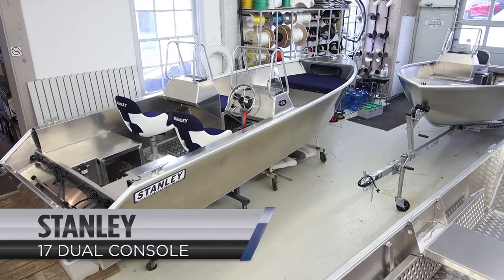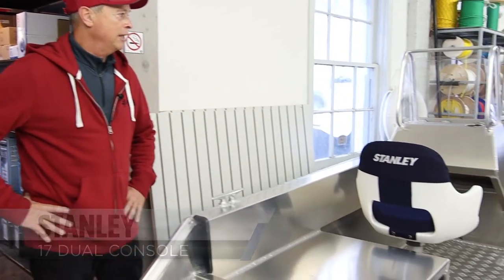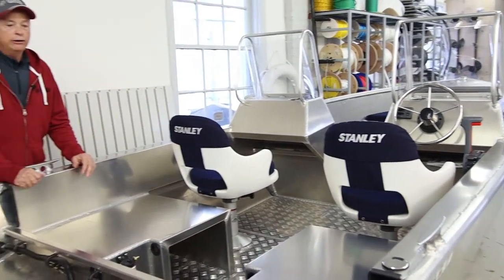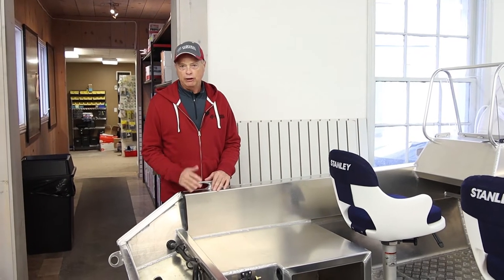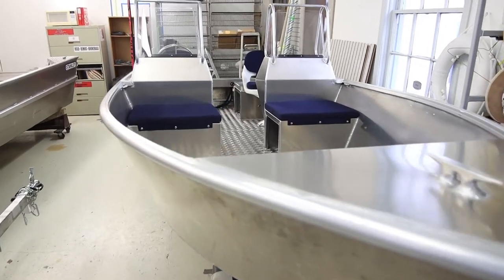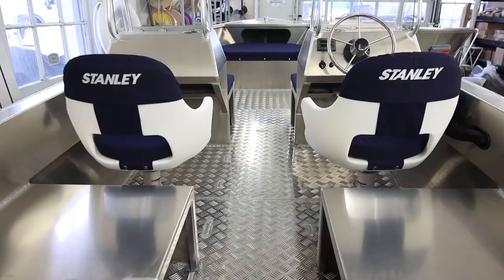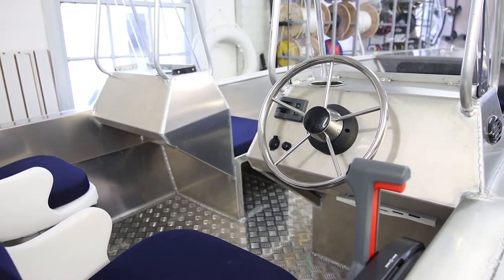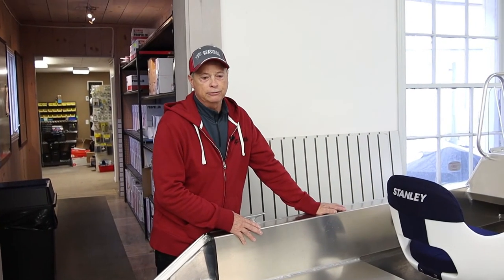Stanley 17 Tiller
Check out this boat!